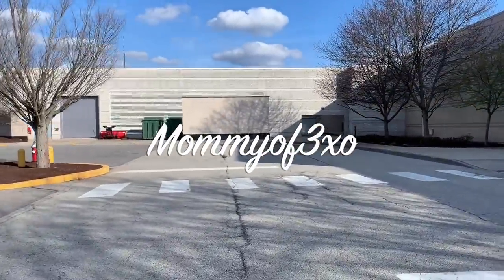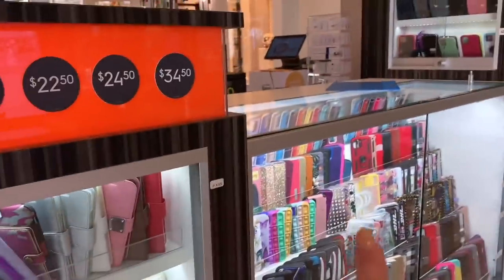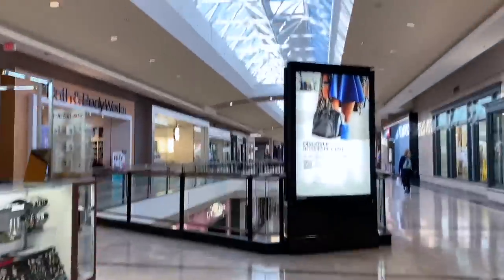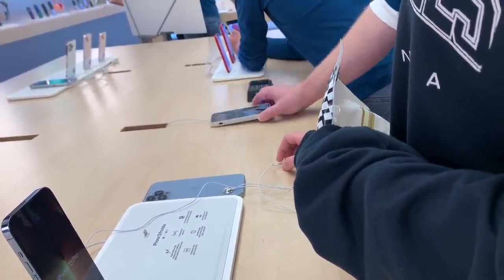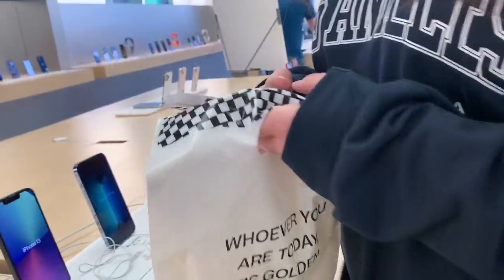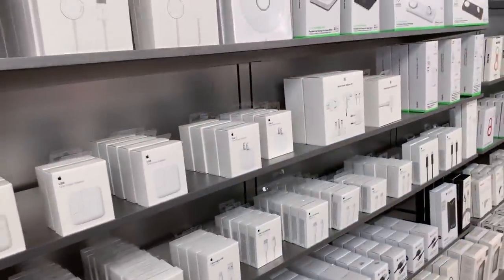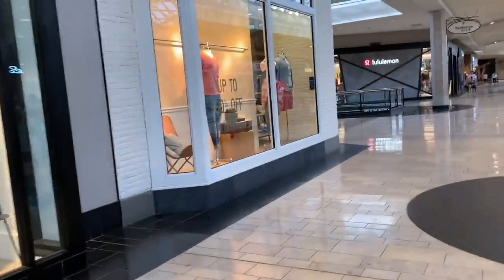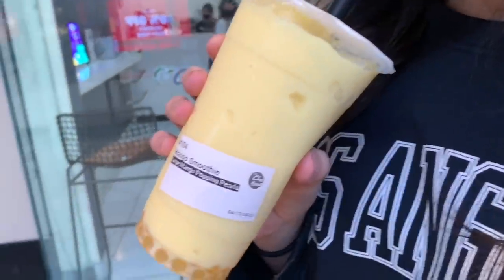Buying the MOST EXPENSIVE iPhone Case at the Apple Store | Shopping Vlog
Bernie's channel: Lil B Games

Mya's Instagram: myagoetz_

Mya's tiktok: myagoetz

Alayah's TikTok: alayahlmao